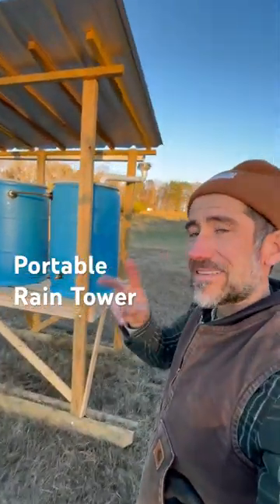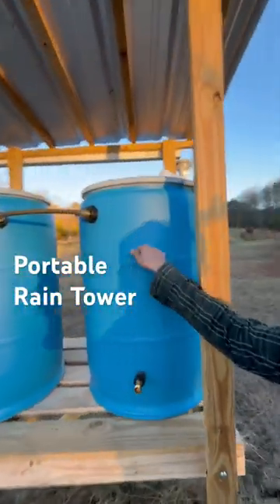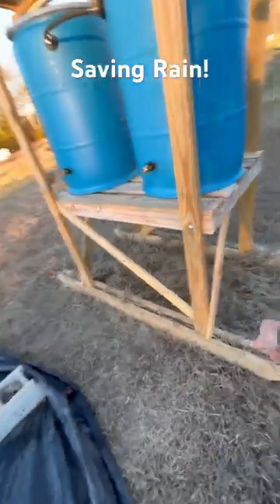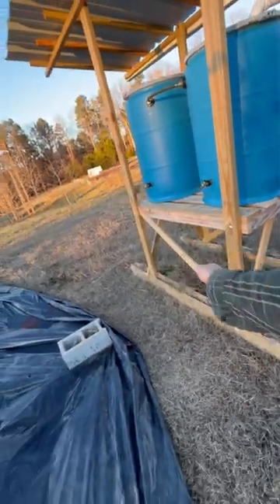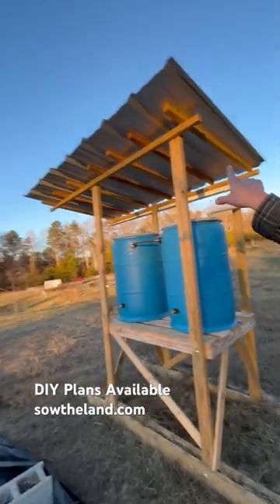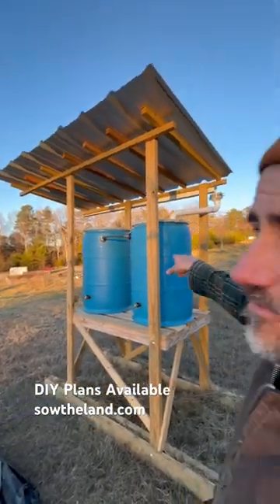Move this Water Tower Around Your Farm saving Rain